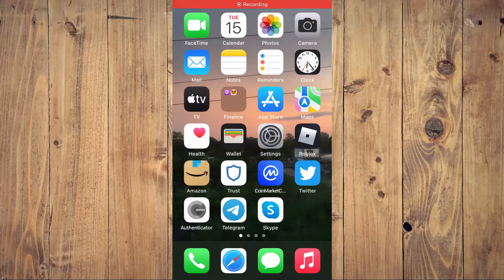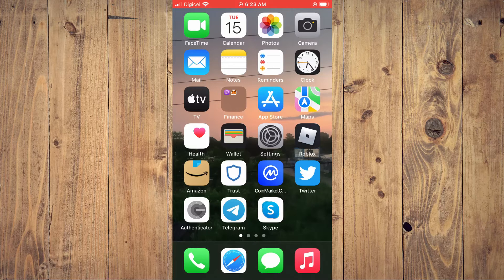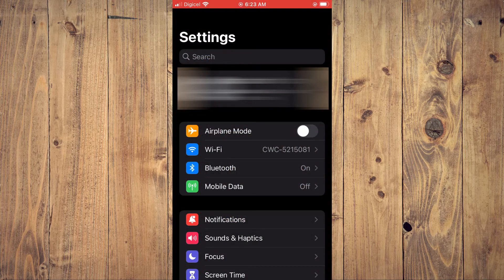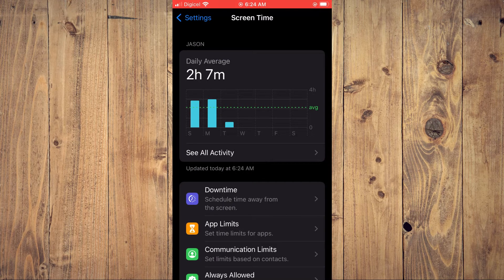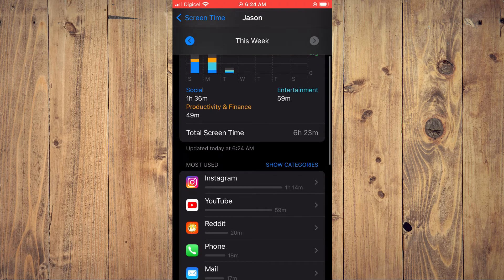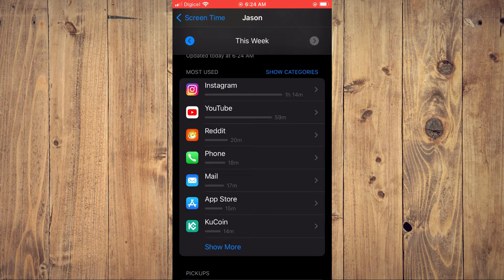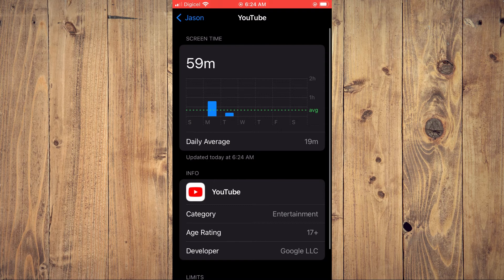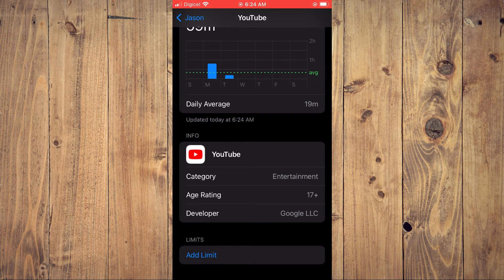how to see frequently used apps on iphone,How to see the most used apps on your iPhone